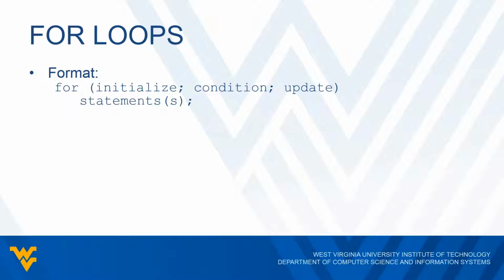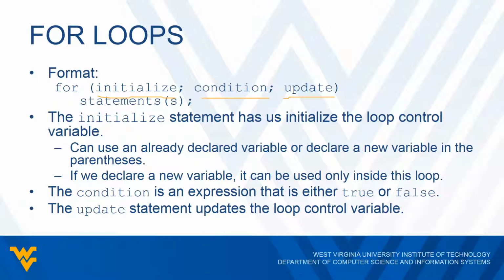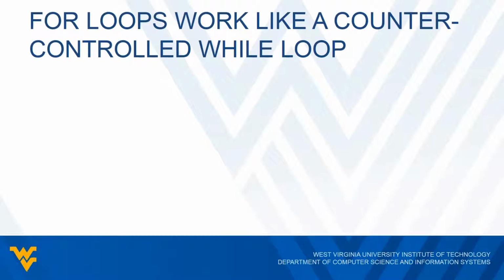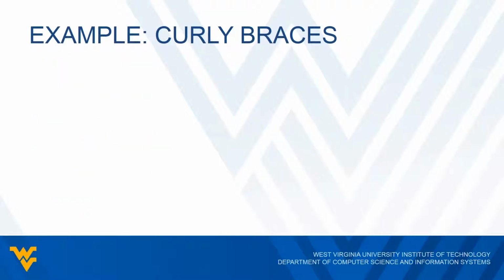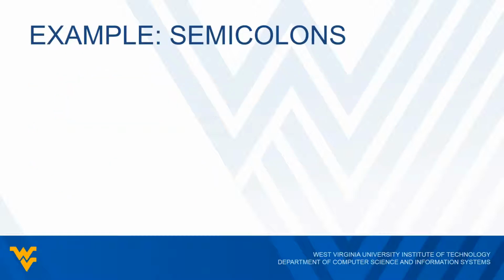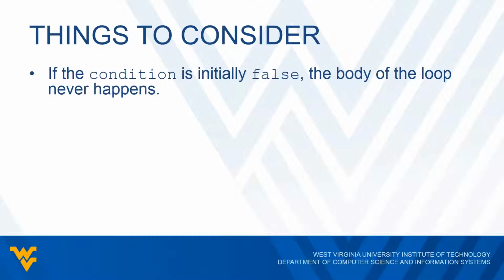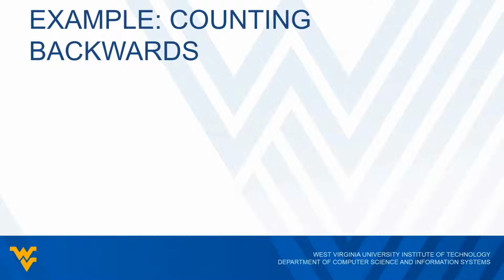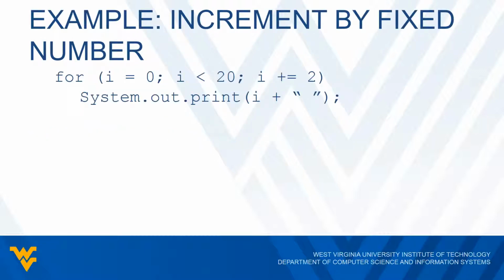CS 121, Lecture18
Lecture 18